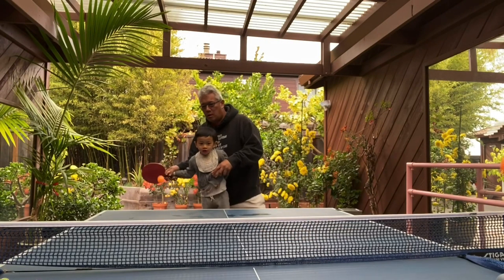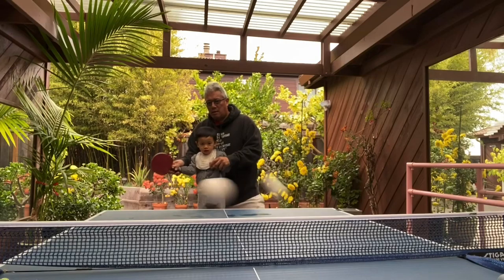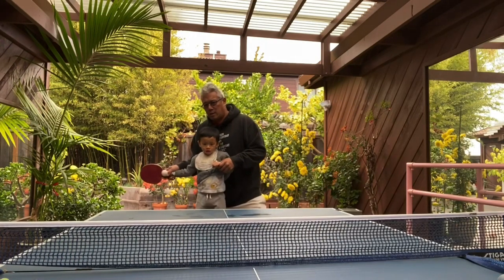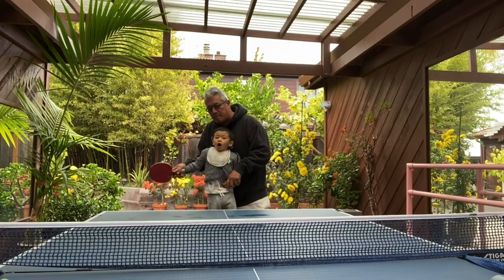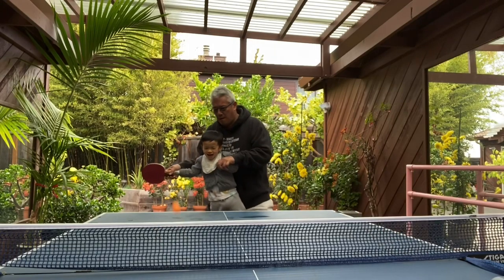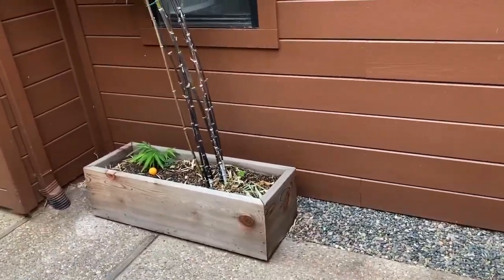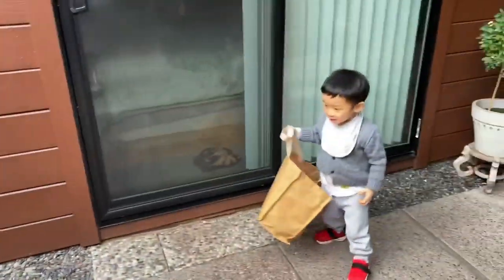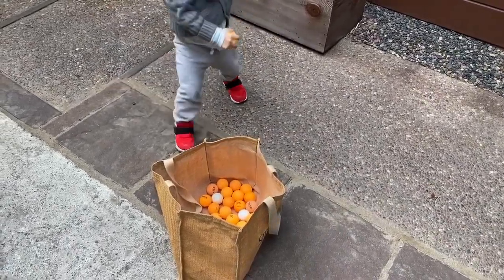Aajw 2019-1106 ping pong